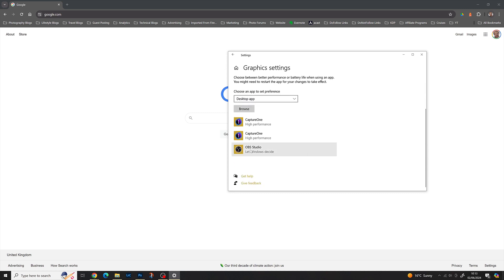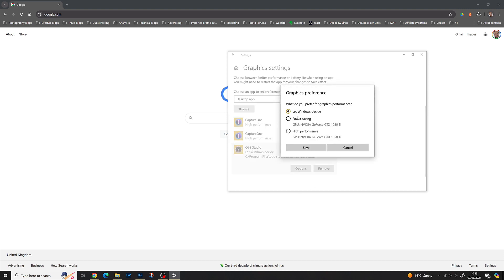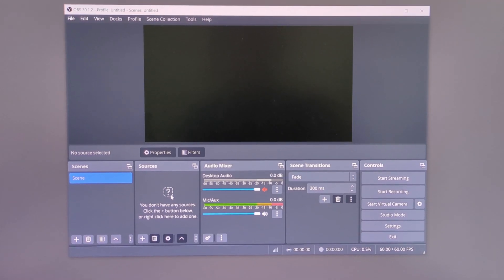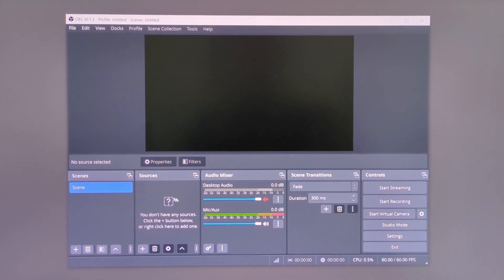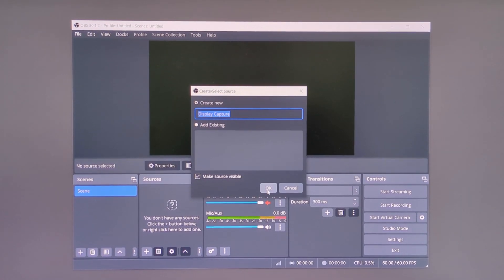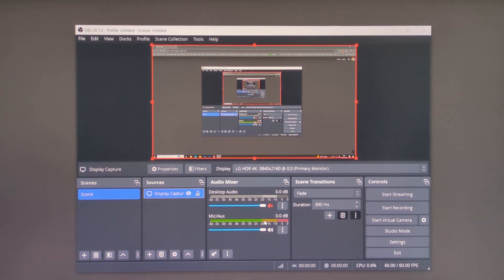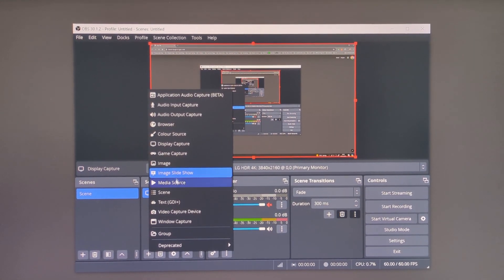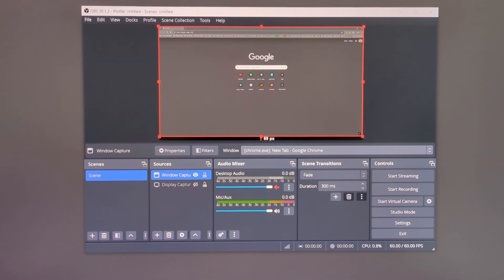OBS Black Screen Fix - Windows 10/11 | Two Solutions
If you have a blank screen when recording in Windows 10 or 11, then use these two quick solutions to fix OBS Studio.